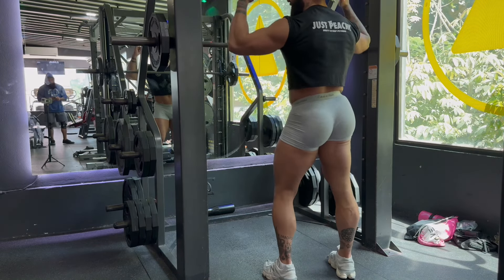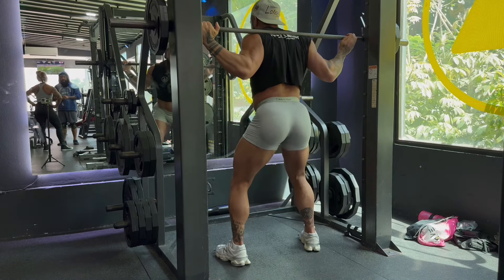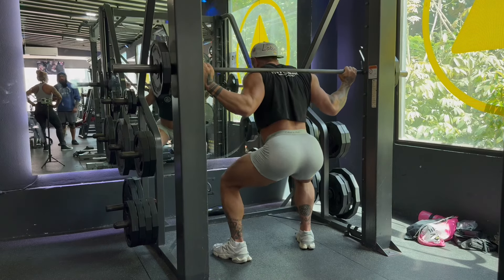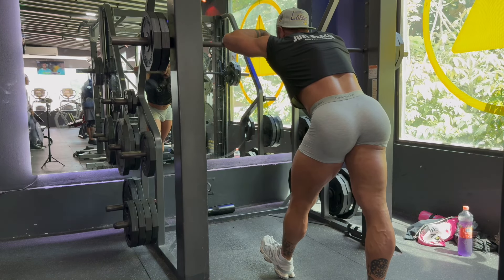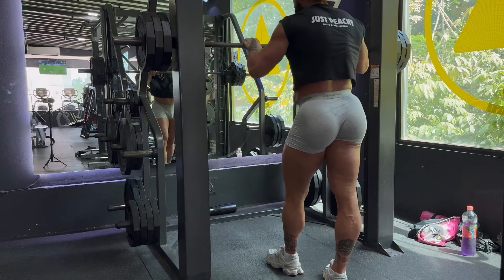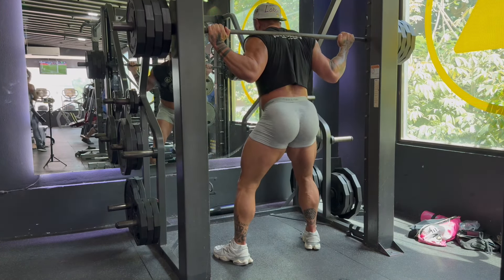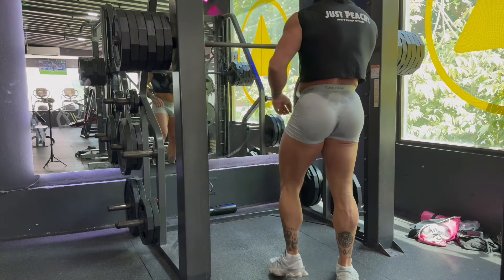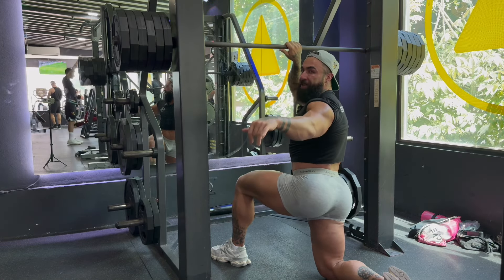GET HUGE!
Get Huge with D.T.P! (Dramatic Transformation Principle) I’m going to break down how this training technique will help you build muscle like never before. Listen up and take some notes because once you try this for yourself you will SEE THE RESULTS! Guaranteed!👍